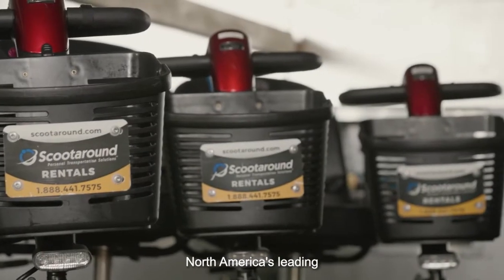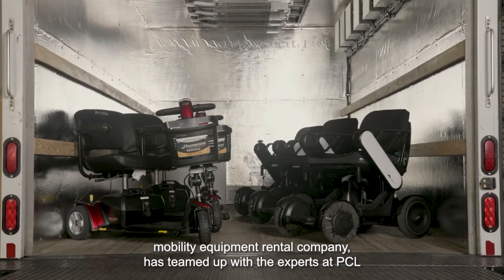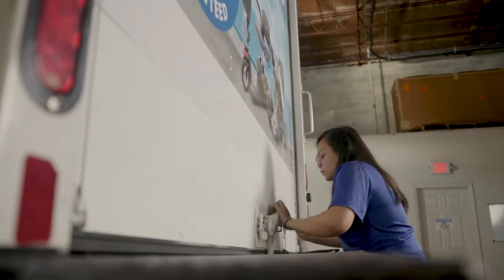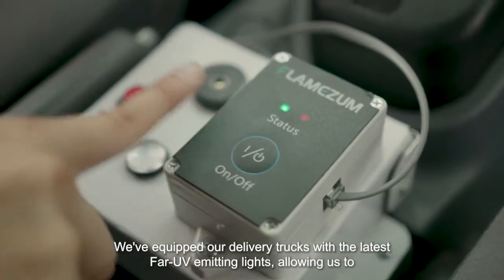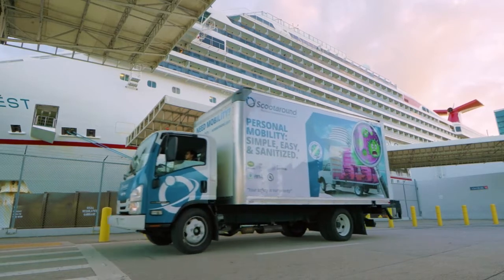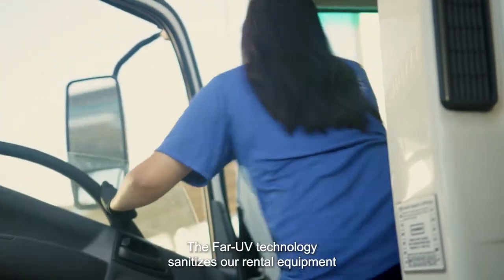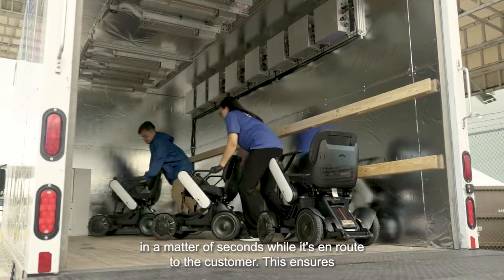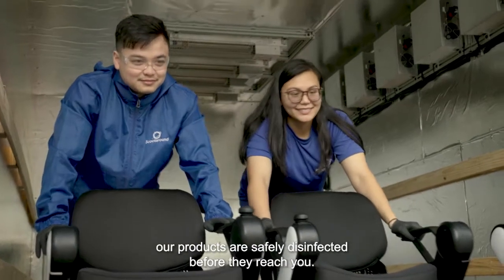Scootaround PCL and Sterilray, Inc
Scootaround is the nation’s leading personal transportation solutions company, offering rental, sales, and repair services for scooters, wheelchairs, powerchairs, and rollators at over 2,500 locations across North America and Europe.
Sterilray Inc has partnered with PCL Construction and Scootaround to develop the first mobil disinfection vehicle to disinfect all Scootaround products before delivery.
Scootaround is setting a new standard for sanitation technology. They have equipped their delivery trucks with the latest Far-UV Sterilray lamps, allowing them to effectively eliminate surface and airborne pathogens from their rental fleet all without the use of harsh chemicals. The Far-UV Sterilray Technology sanitizes their rental equipment in a matter of seconds while it's en route to the customer. This ensures their products are safely disinfected before they are delivered. Wherever you are traveling, you can trust, Scootaround, PCL and Sterilray, Inc to provide you with mobility equipment rentals that are safe, sanitized and dependable.